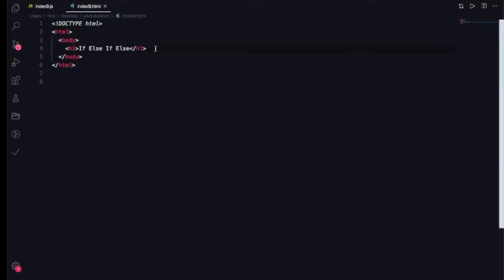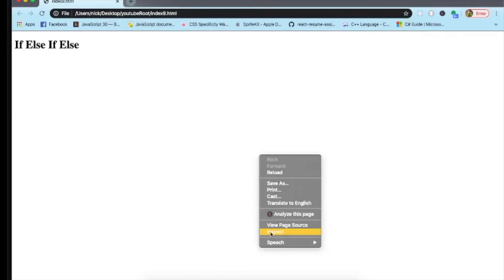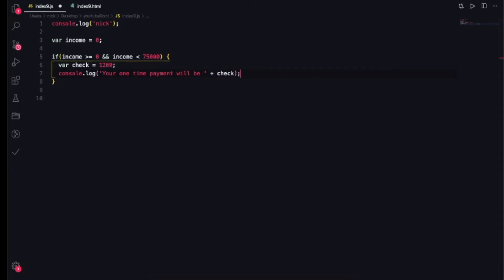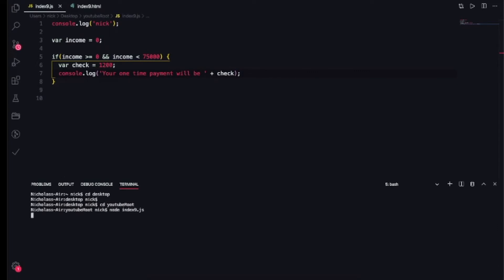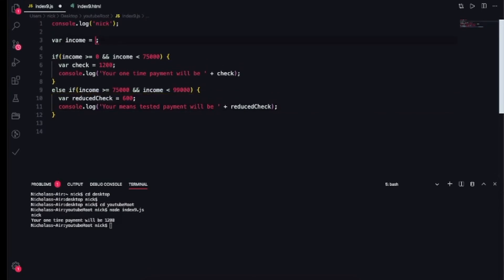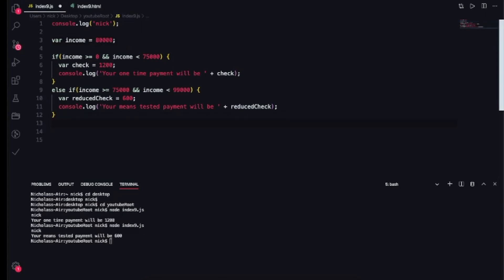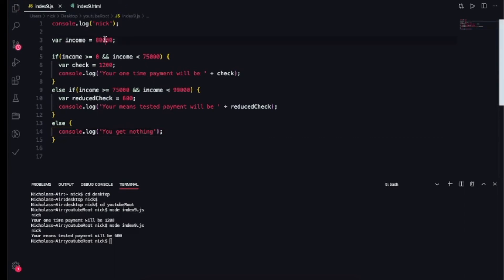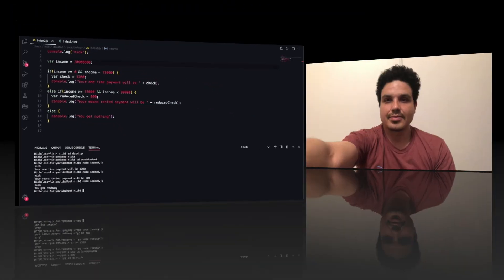Javascript if statement multiple condition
This video covers if / else if conditionals in JavaScript